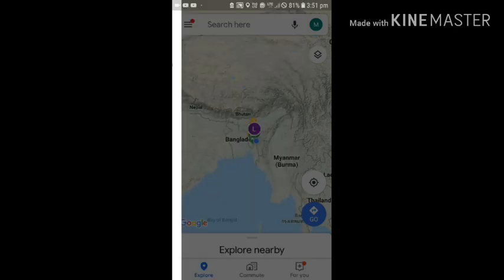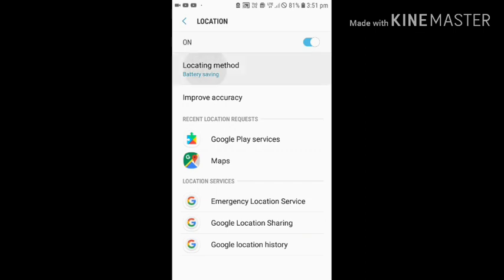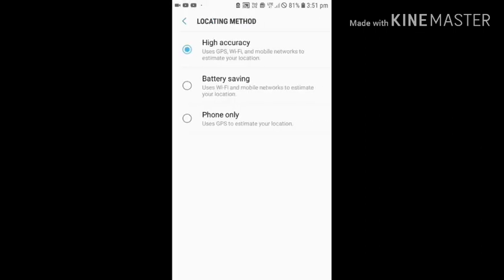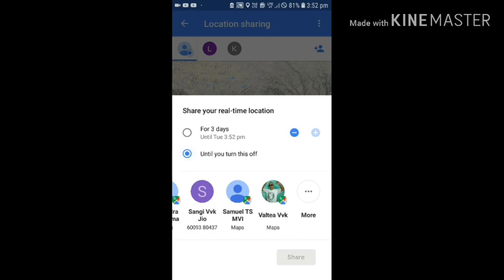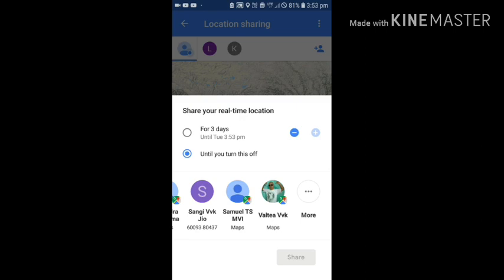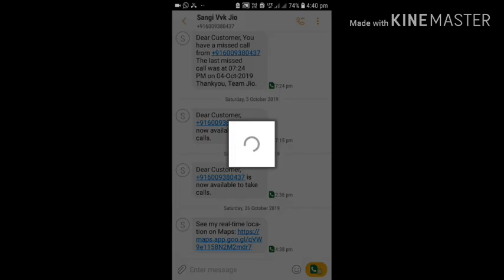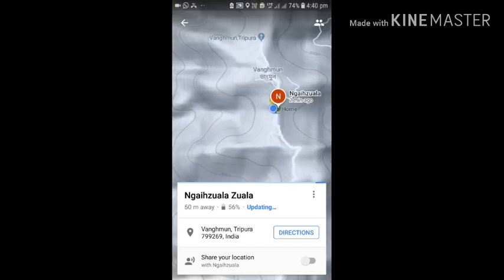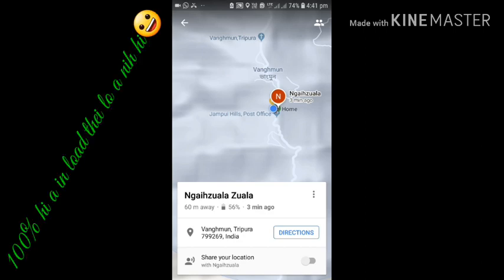Mizo Google map atang awlsam tak a mi location hriat dan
Awlsam tak a mi location hriat theih dan
Google map hmangin, awlsam  te a ni.